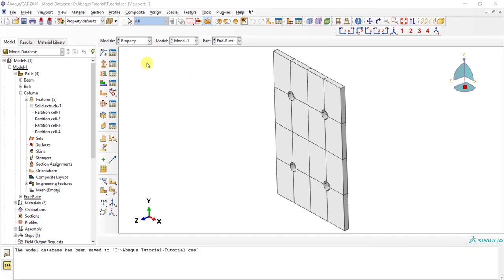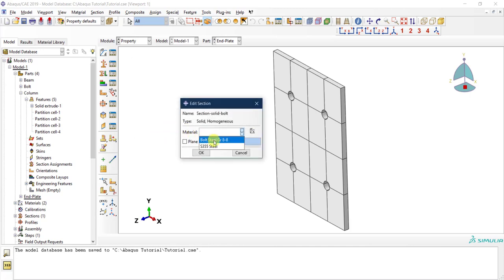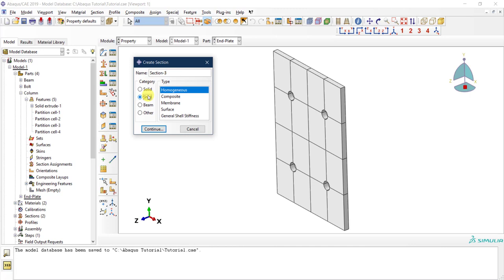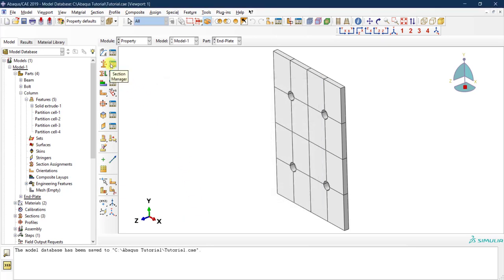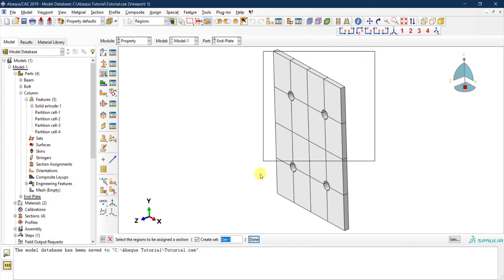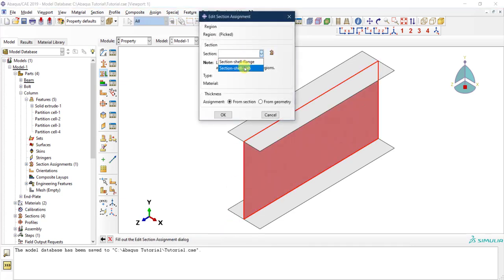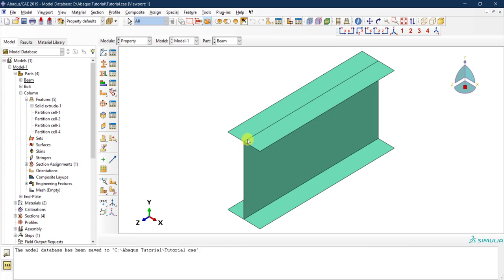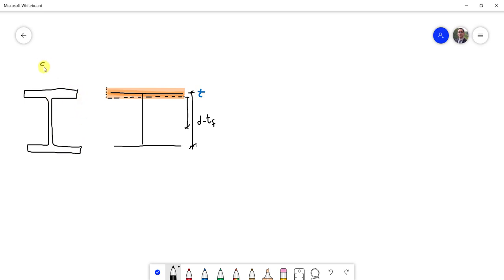#09 ABAQUS Tutorial: Defining solid and shell sections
How to define sections for solid and shell parts in ABAQUS?